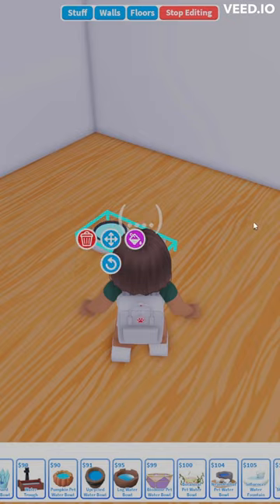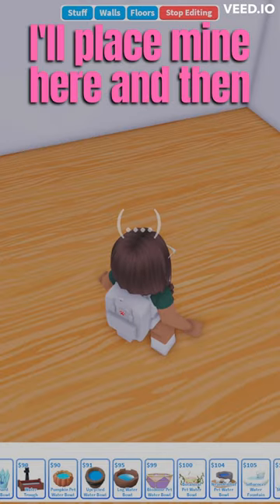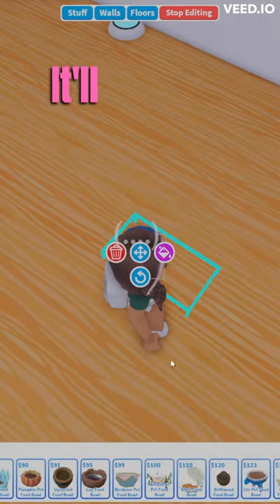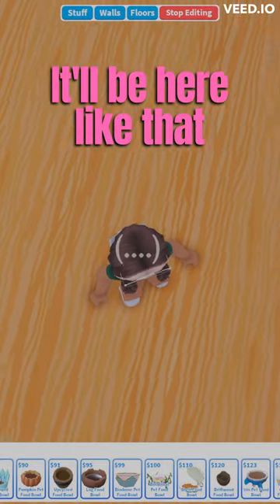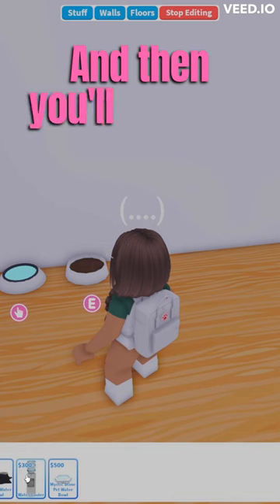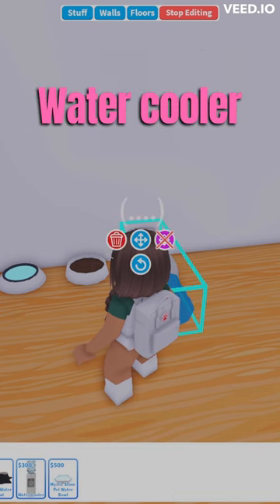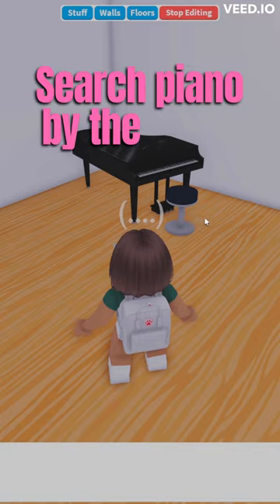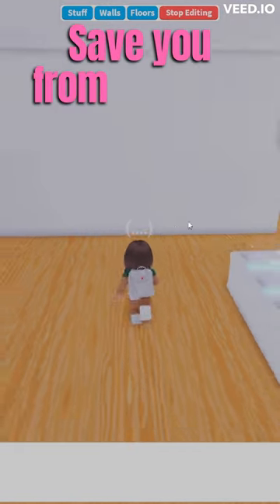STOP DOING THIS! Age Pets The Fast Way In Roblox Adopt Me!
Welcome to another short with Evie Games! In this video I show you the best way to set a cool little aging room where you can get almost all of your pets needs seen to and get them aged up in a faster way.

Here's a great video I know you will like! I make a super cool Halloween House!

or

happy pet game, roplex gaming, jeffo, adopt me rarest preppy